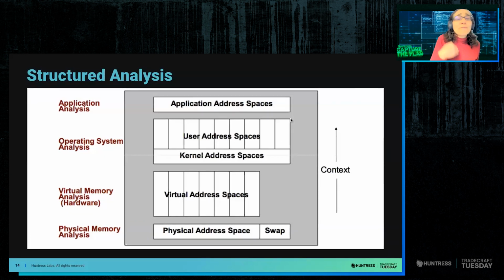Building Context with Structured Analysis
Huntress' Director of R&D Jamie Levy explores the shadows lurking in memory using Structured Analysis. Watch our latest Tradecraft Tuesday episode as she reveals how to build the context of memory spaces to bring light to the darkness in your analysis.